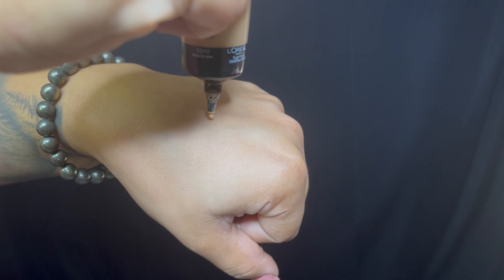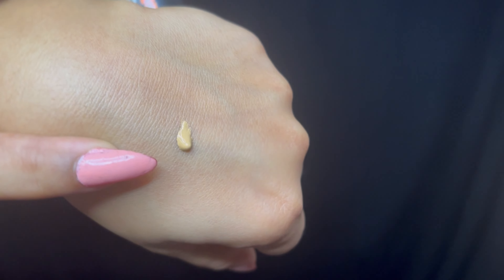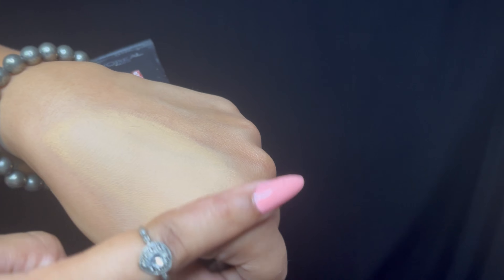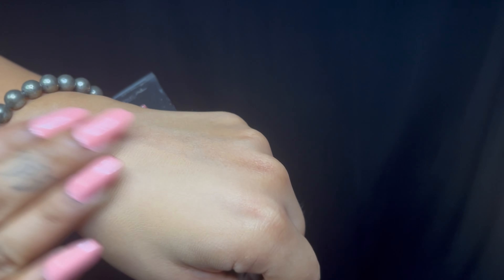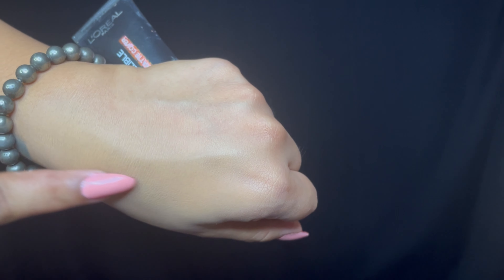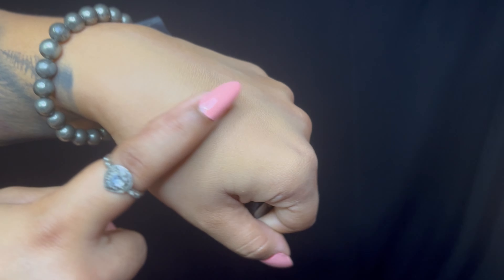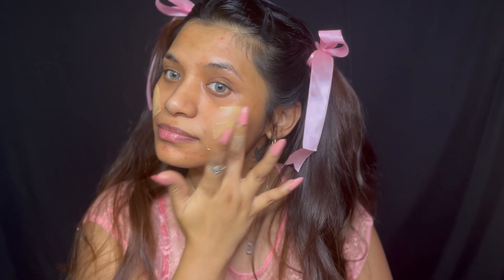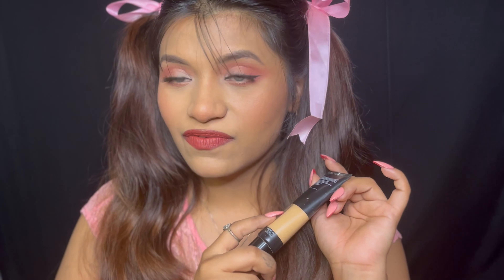L'oreal Infallible Pro 24H Matte Cover Foundation Review - 108 Caramel Beige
Hey Guys!! So today I'm giving you a quick review of the L'oreal Infallible Pro 24H Matte Cover Foundation in the shade 108 Caramel Beige

Please keep in mind that I'm an oily skin girl so this is my review for the oily skin beauties out there💕

New to me Channel?💕
Hey there! I'm Evilyn and I create content related to Makeup, Video Games, DIY's, Reviews and Skincare. 🤗